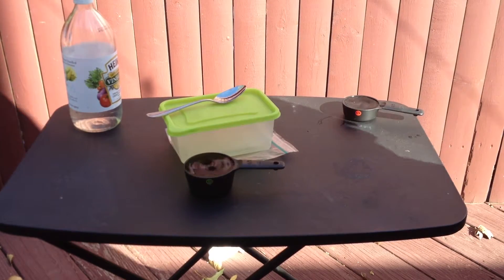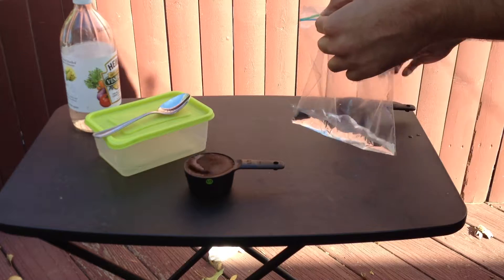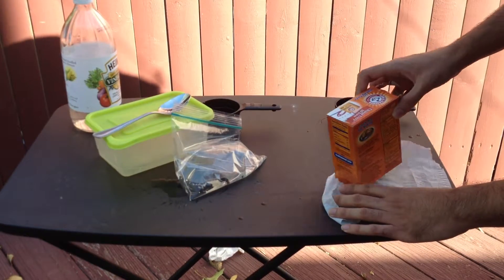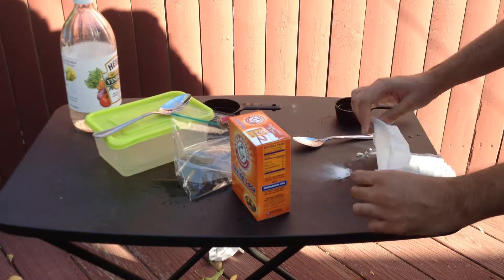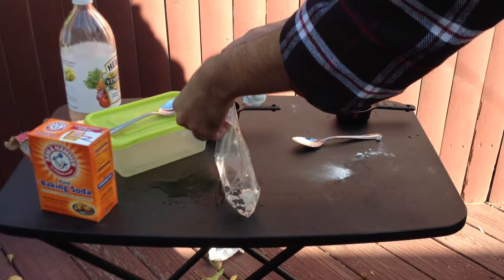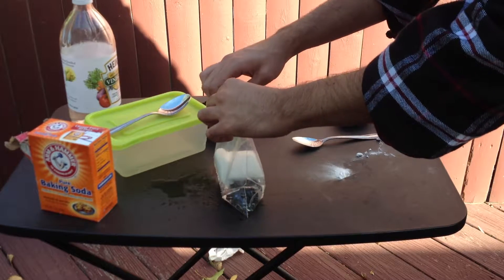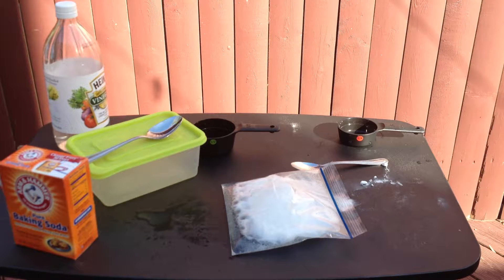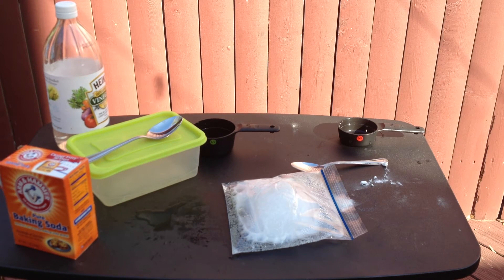Experiment #3: The Exploding Lunch Bag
In this experiment, there is a reaction between Baking Soda (a Base) and Vinegar (an Acid) to create Carbon Dioxide gas. Its called an Acid-Base Reaction. It turns out that gasses need a lot of room. The carbon dioxide gas starts to fill the bag and keeps filling the bag until the bag can no longer hold it any more and it POPS!